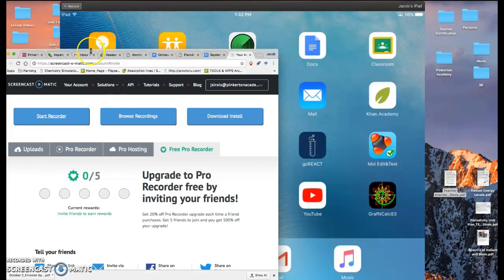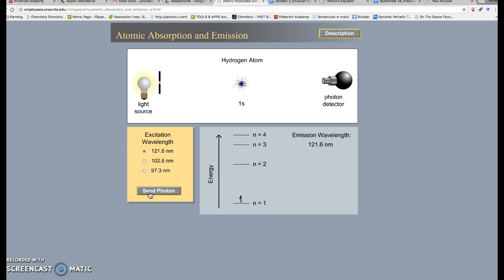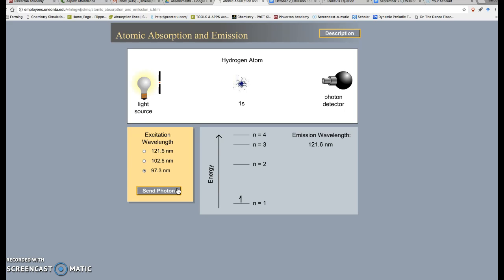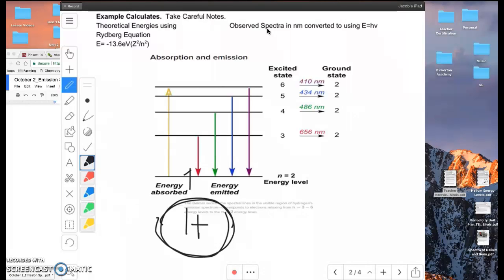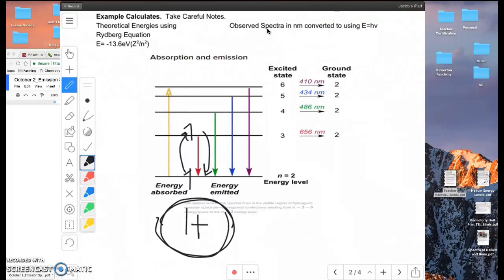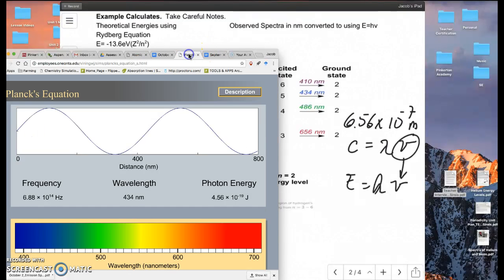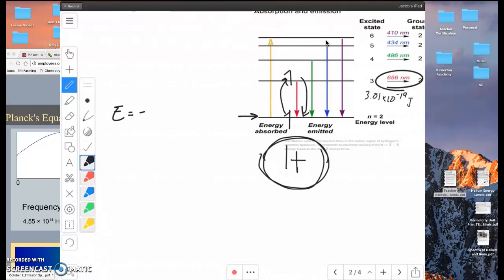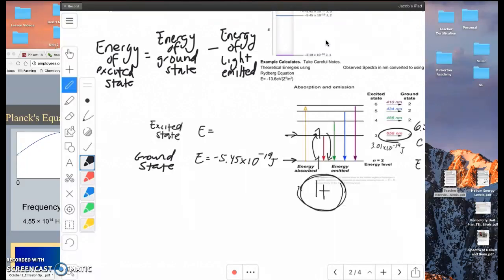Emission Spectra and Energy Level Diagrams for Hydrogen